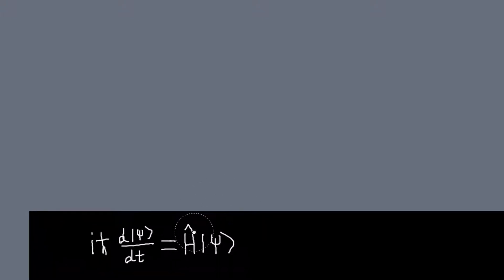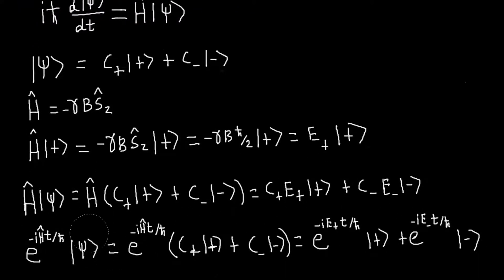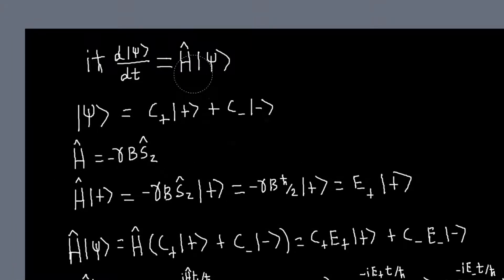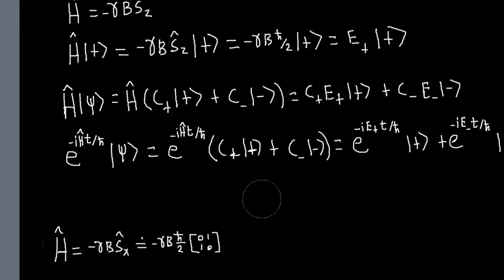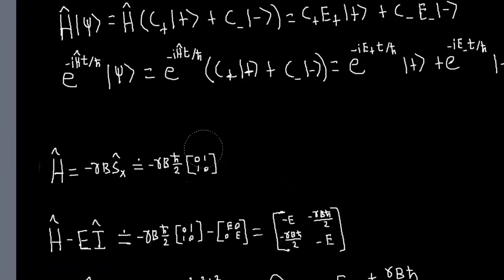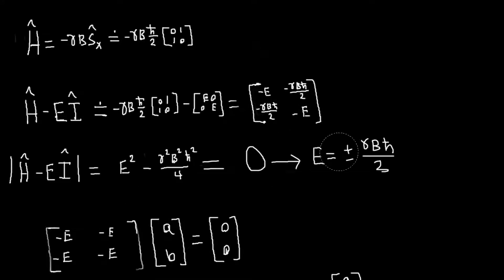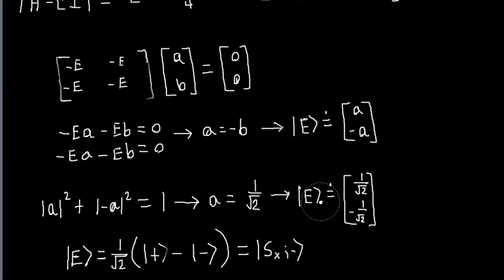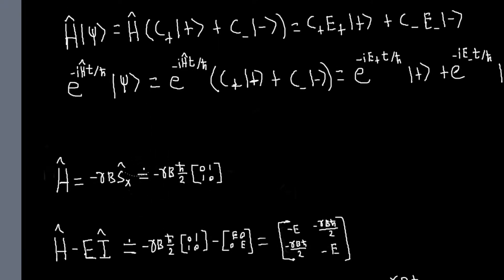Eigenstates of the Hamiltonian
Here I discuss the expansion of the state vector in terms of eigenstates of the Hamiltonian and show how to find the eigenvectors of the Hamiltonian for a simple case.